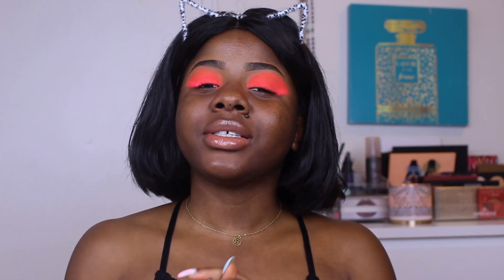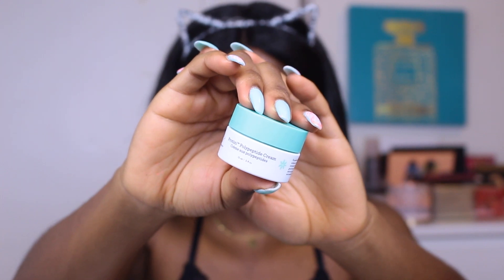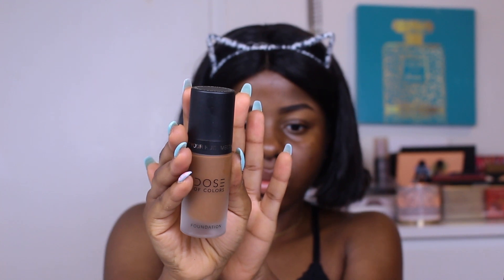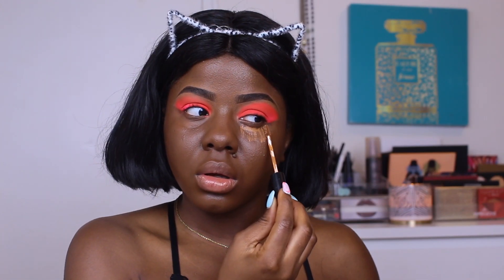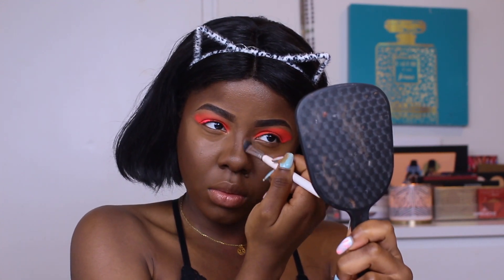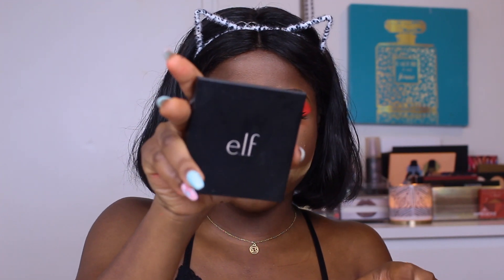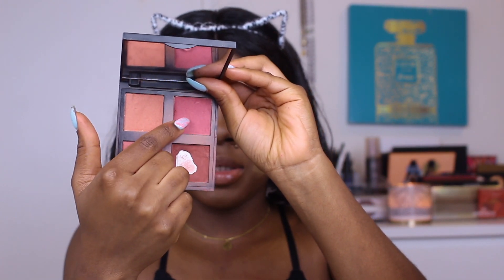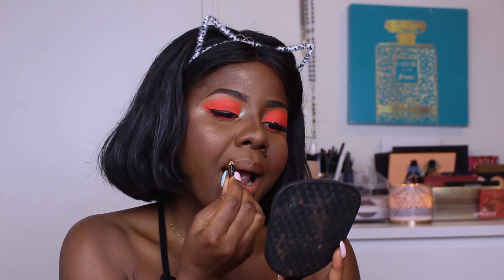DOSE OF COLORS “MEET YOUR HUE” FOUNDATION REVIEW + WEAR TEST | Dark 137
Hey

I am so excited to hear your thoughts on my review. Would you like to see more reviews? Don't forget to leave all your comments in the comment section. xoxo

PRODUCT DETAILS:

FENTY MATTIFYING PRIMER
DOSE OF COLOURS MEET YOUR HUE FOUNDATION, 137
MORPHE FLUIDITY CONCEALER
ANASTASIA BEVERLY HILLS LOOSE SETTING POWDER, DEEP PEACH
MAYBELLINE LOOSE SETTING POWDER, DARK 40
ELF BLUSH PALETTE
MAYBELLINE MASTER CHROME HIGHLIGHT, MOLTEN GOLD

MY FOUNDATION SHADES
Maybelline Foundation (matte and super stay) - 360 Mocha
Too Faced Born This Way Foundation - Hazlenut
Fenty Beauty Foundation (soft matte and Luminous) - 450

NAME: Margaret
CITY: Toronto, Canada
CAMERA: Canon T5i
LIGHTING: 2 Softboxes
EDITING: iMovie
LAPTOP: Macbook Air

Contribute to the beauty fam